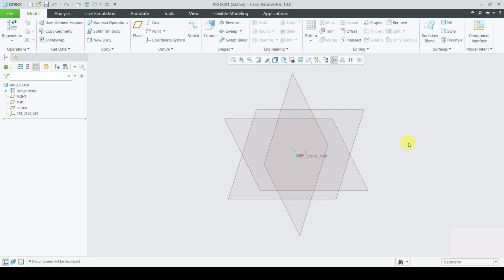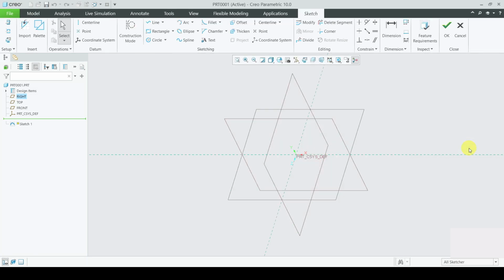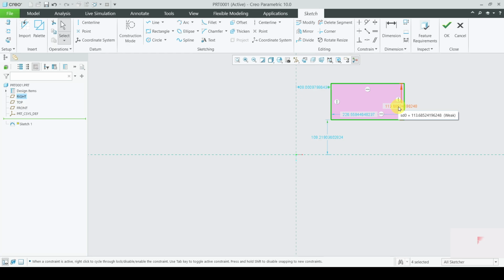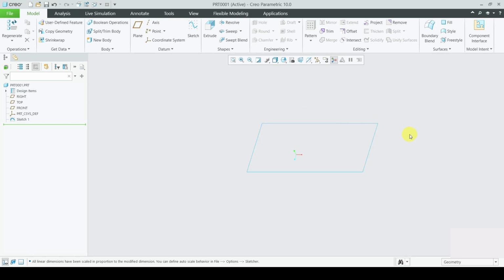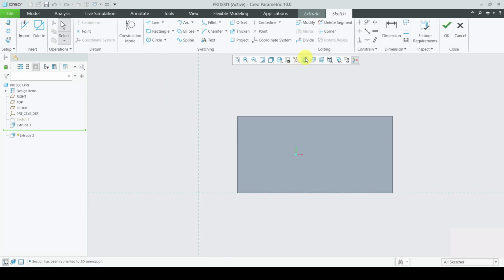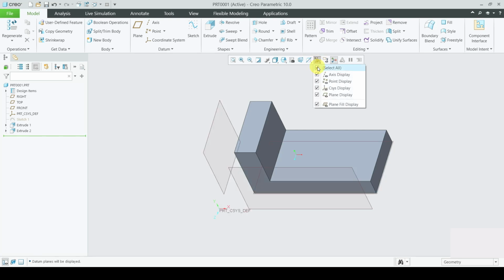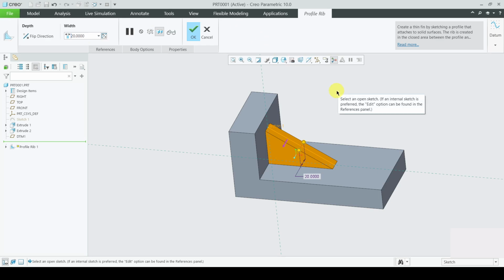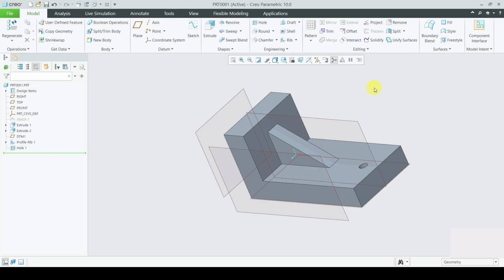Creo Parametric | How to Create Basic Part Model using Extrude, Rib and Hole Feature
In this tutorial of Creo Parametric, you will learn about creating part with extrude, rib and hole features.